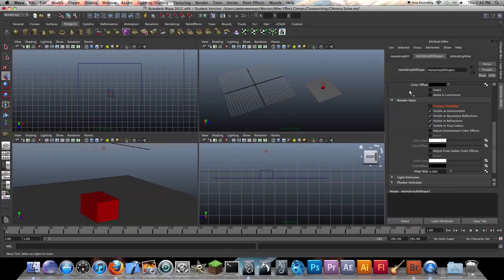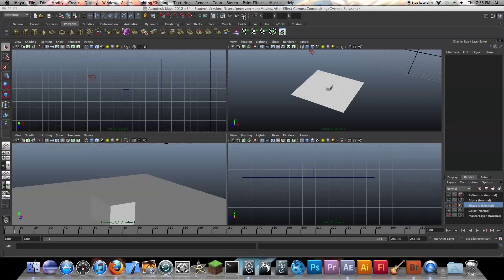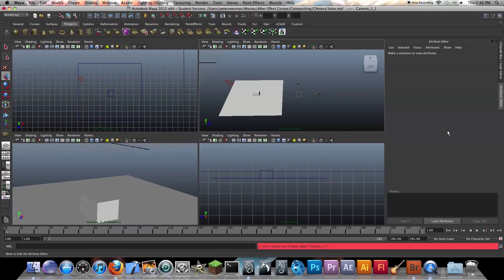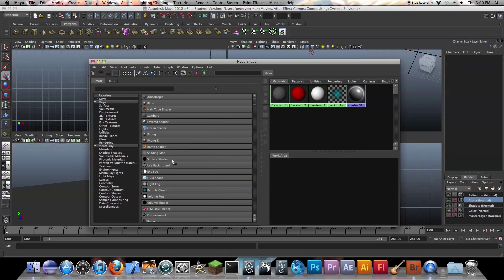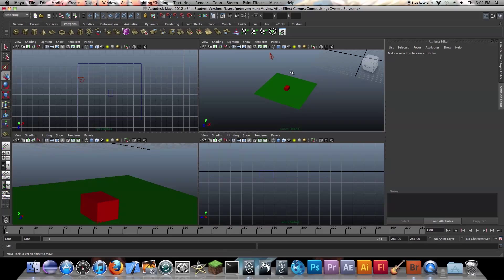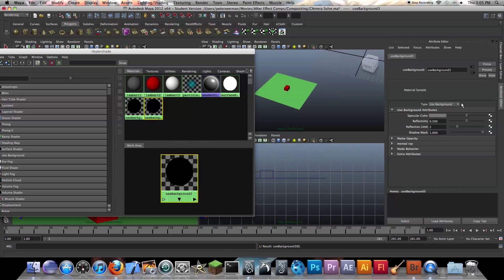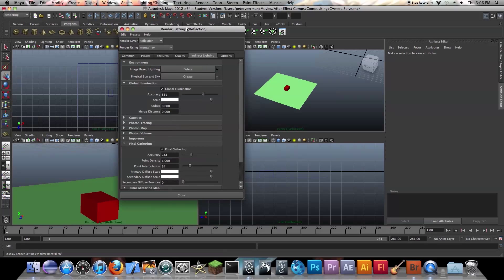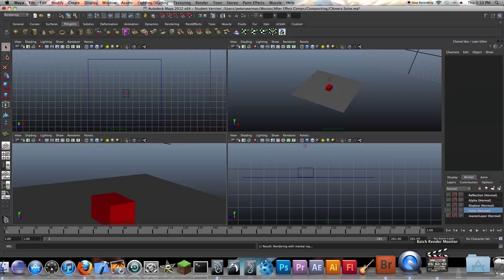Boujou to Maya (part 3)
This is part in a series of tutorials showing you how to track your footage using Boujou and composite a 3D objects to After Effects using Maya.

In this tutorial I show you how to set up your 3D object in maya so you can render it and later composite it into after effects.